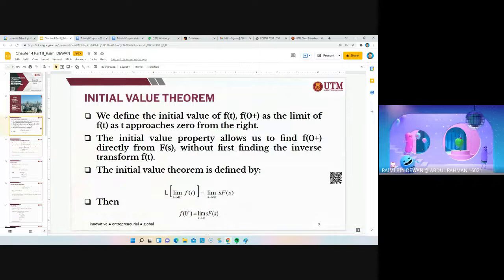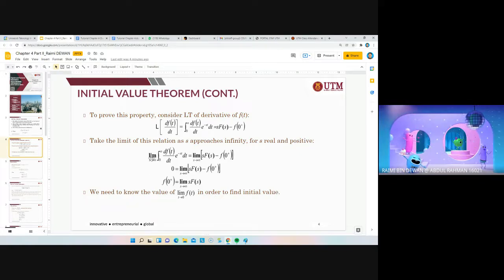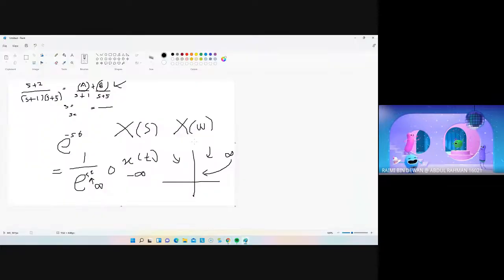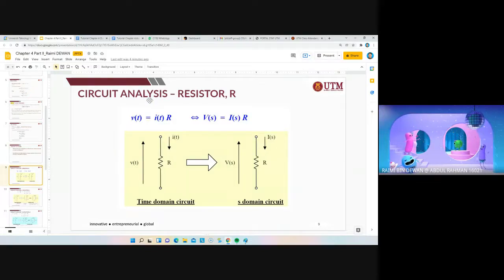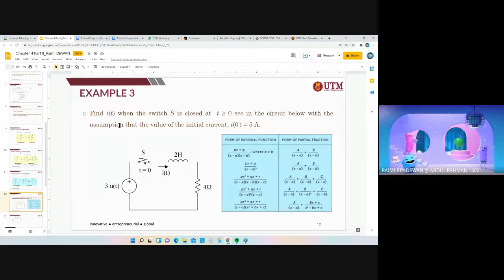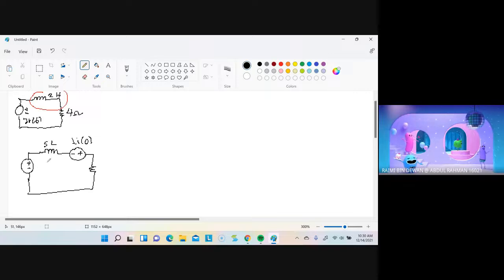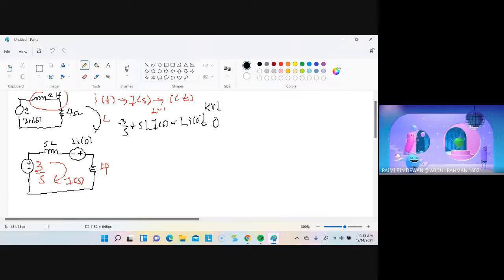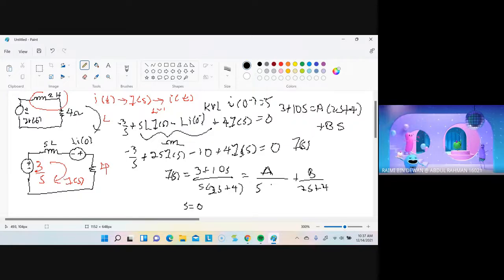Week 10 Chapter 4 Part II Laplace Transform (SEEU2073-04)